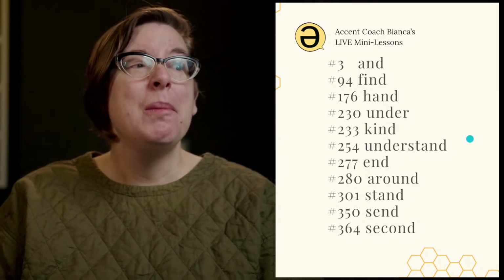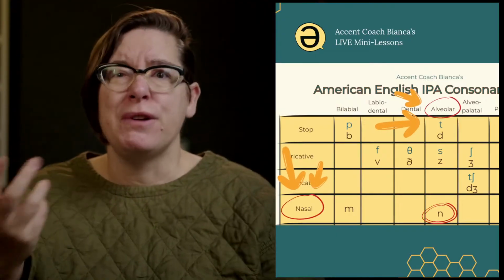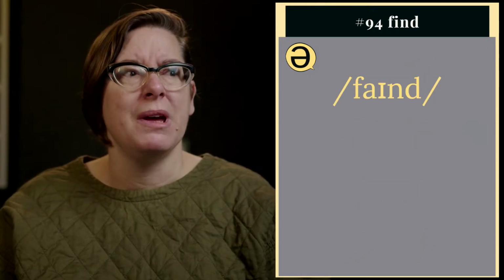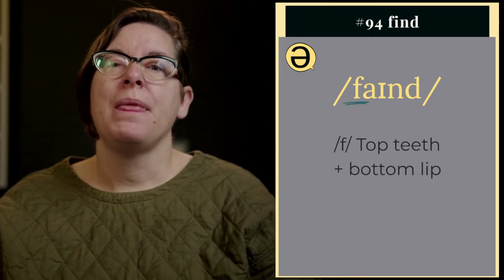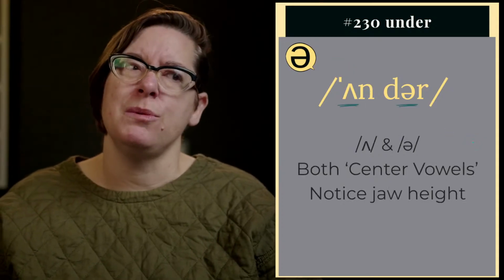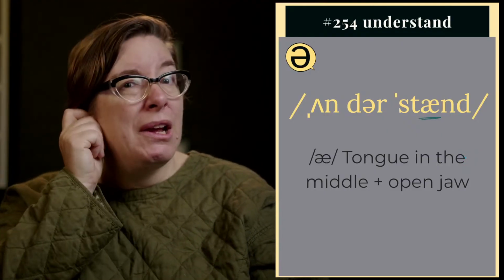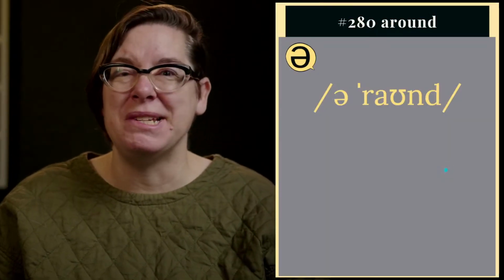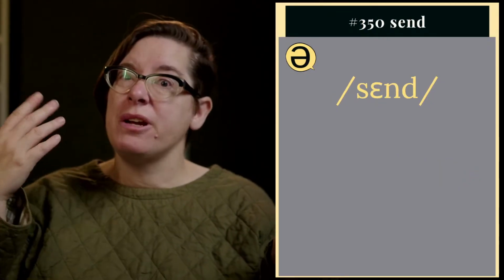Top 11 ND Cluster Words in English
Practice the /nd/ consonant cluster in American English with 11 common words that help you produce the sounds and combination clearly and naturally.

💡 Have an idea for my next video? I’d love to hear from you!

😖 Even the best videos can only take you so far. Some people don’t even know which mistakes they’re making when they talk!
How do you expect to change the way you speak without feedback?
You could get FREE expert feedback LIVE from me every month in my American Accent Masterclasses, so that you can start correcting your OWN pronunciation errors.

🤳 Join our 'Master an American Accent' community free on Discord to attend monthly events with other word nerds and accent enthusiasts from around the world!

🎥Watch THIS next "Drop Syllables Correctly in English- The Top 10 Words You NEED to Know"

You're likely mispronouncing everyday words without realizing it, but you can fix those common mistakes with a simple daily email.
👉 Get my 365 Accent Training Program™️ right now for the Pre-Sale Price of just $27!

Ways I can help you reach your accent goals:
🆓 Accent Explorers- Monthly Masterclass & Community-ONLY Event
⭐️ Accent Enthusiast Club- Exclusive Wednesday Office Hours
⭐️⭐️ Accent Feedback Club- Small Group Feedback Sessions
⭐️⭐️⭐️ Accent Teachers Academy- Learn to Teach Pronunciation & Accent
⭐️⭐️⭐️⭐️ Get weekly private 1:1 Accent Coaching- The most effective way to reach your accent goals

😎 What was the most helpful thing in this video?
🤔 Do you have a related story to tell me?

Ns and Ds are two of the top sounds in English. When you combine them, the pronunciation isn't easy. In this livestream, I will break down the top 11 words that contain the ND cluster.